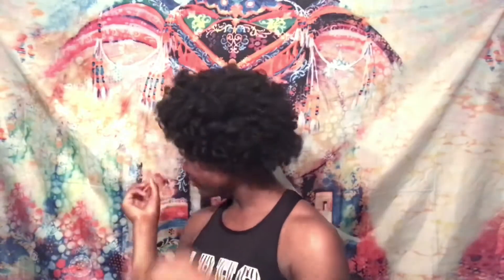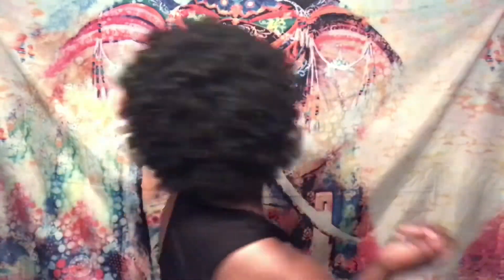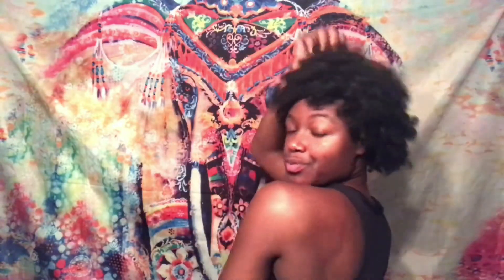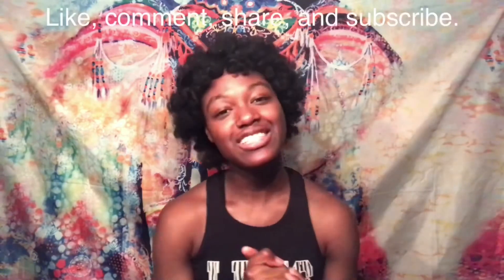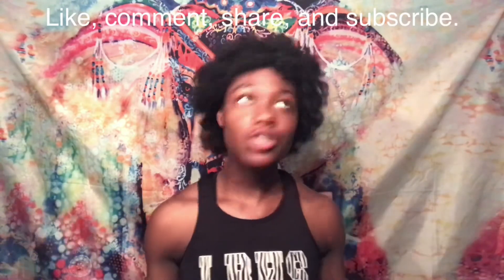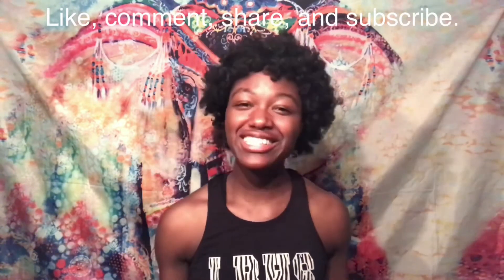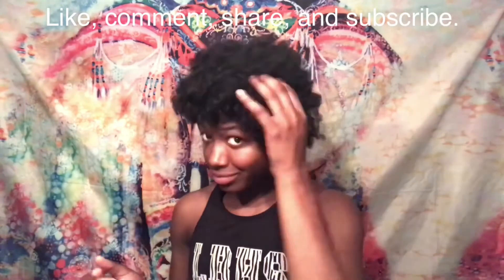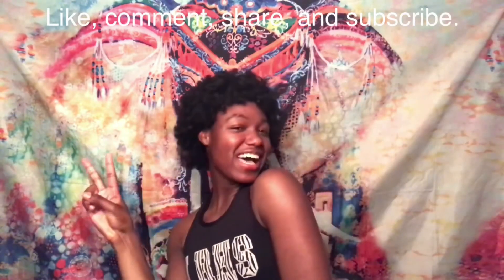Perm Rod Set | ft Lotta Body Wrap Me Foam Take 2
Open Me!

Hey guys so I’m back with another perm rod video.  Since the first video I posted of my perm rod set was my first time EVER doing a perm rod set I wanted to show you how my perm rod sets are getting better.

Products used in video:
- Elasta QP Olive Oil and Mango Butter Anti-Breakage Leave-In Conditioner
- Lotta Body with Coconut and Shea Oils Wrap Me Foam Mousse
- Diane 3/4” perm rods